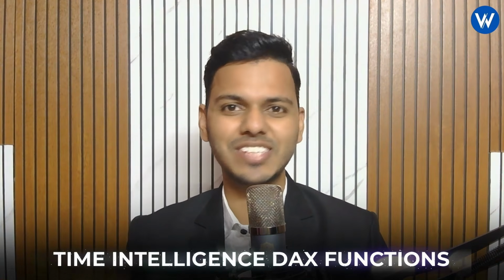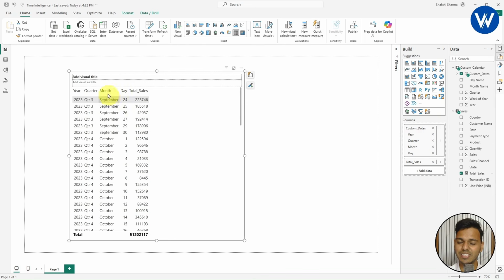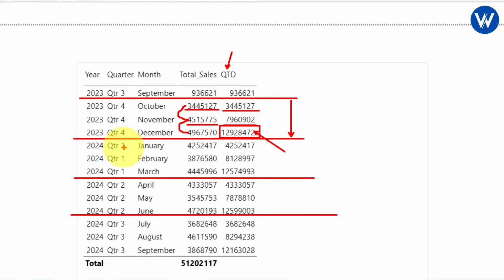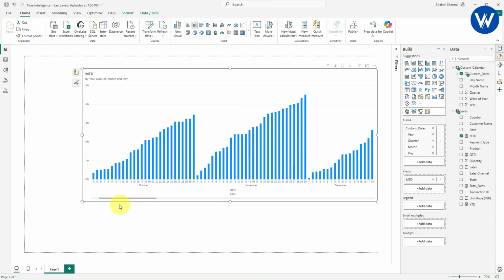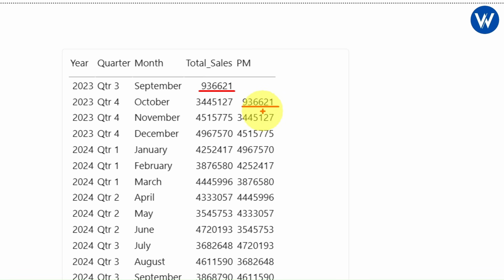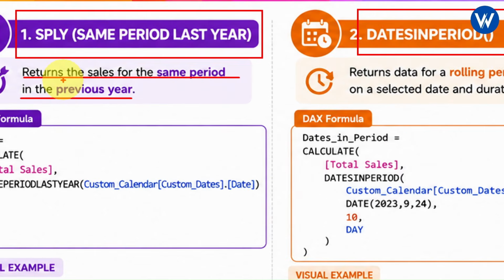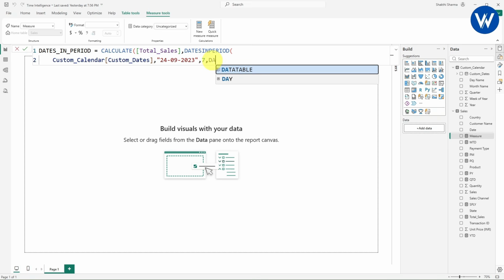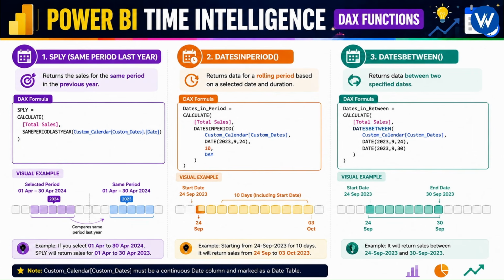Power BI Time Intelligence for Beginners: Step-by-Step DAX Tutorial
Power BI Time Intelligence for Beginners: Step-by-Step DAX Tutorial#WX29

This video covers the fundamentals of Power BI Time Intelligence, helping you understand how to calculate Year-to-Date (YTD), Month-to-Date (MTD), Quarter-to-Date (QTD), Previous Month, Previous Year, and Year-over-Year (YoY) comparisons using DAX.

📌 What You'll Learn:

Introduction to Time Intelligence in Power BI
Understanding Date Tables and why they are important
Creating Time Intelligence measures using DAX
Year-to-Date (YTD) Calculations
Month-to-Date (MTD) & Quarter-to-Date (QTD)
Previous Month & Previous Year Analysis
Year-over-Year (YoY) Growth
SAMEPERIODLASTYEAR Function
DATEADD Function
TOTALYTD, TOTALMTD & TOTALQTD
Practical Business Reporting Examples
Best Practices for Time Intelligence

Data Analysts
Anyone interested in DAX and Business Analytics